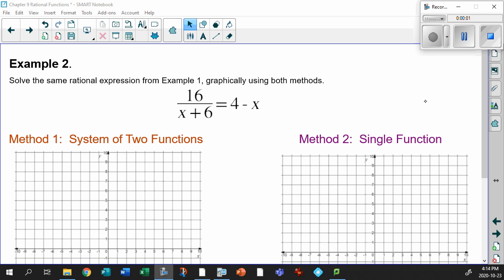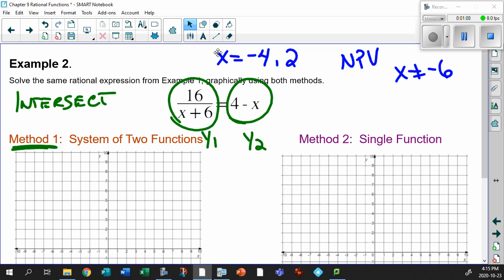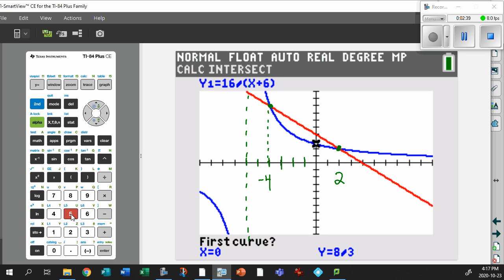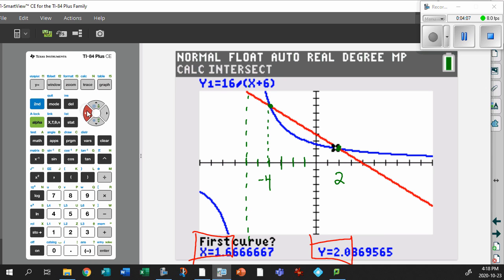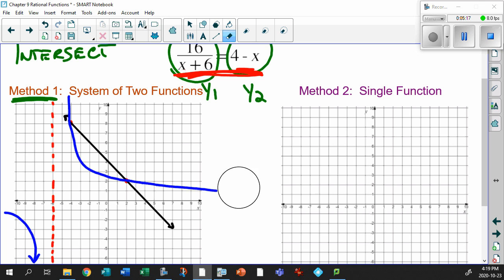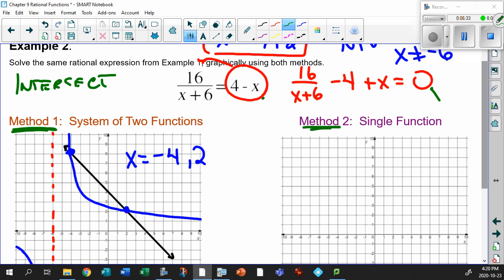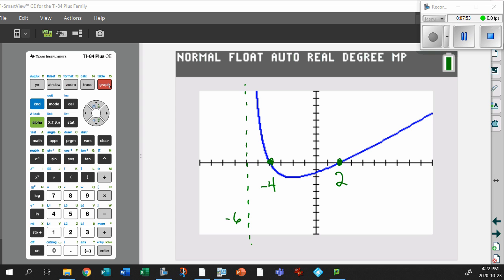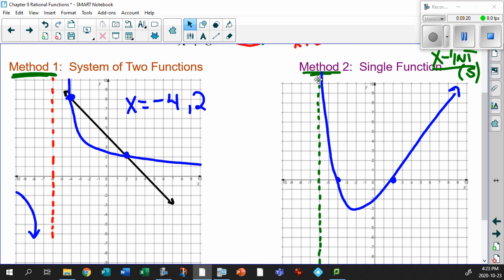Unit 9 3 2 Solving Rational Equations by Graphing Two Functions or Combined Function